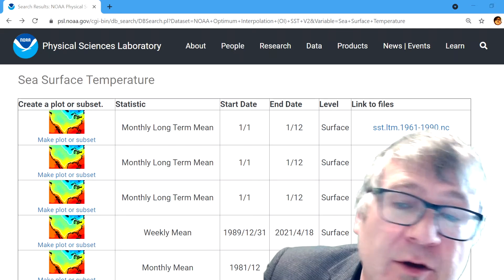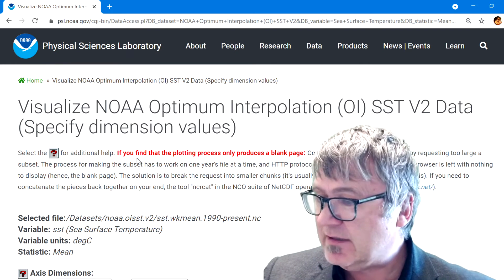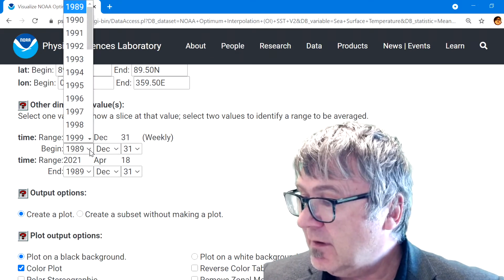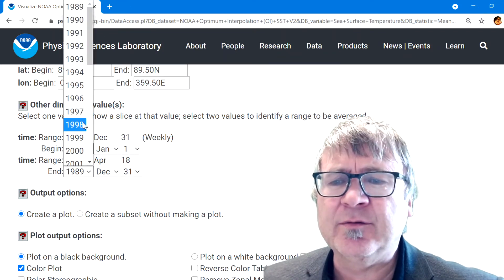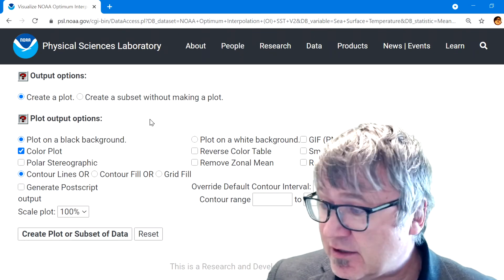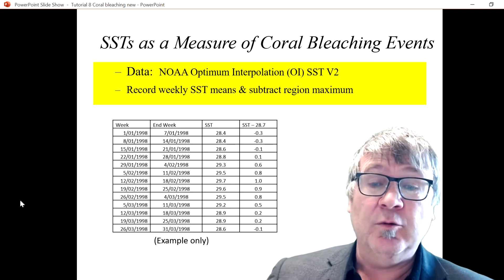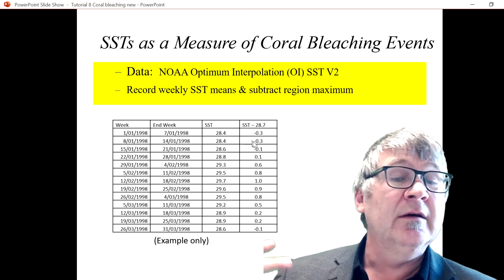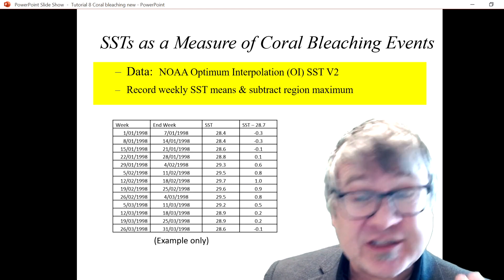Tutorial 8 Slide 10